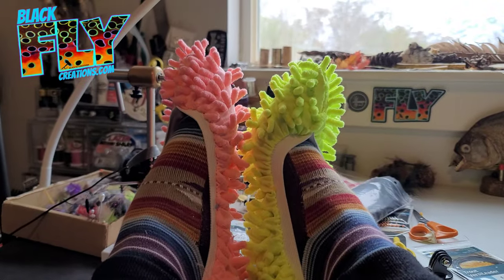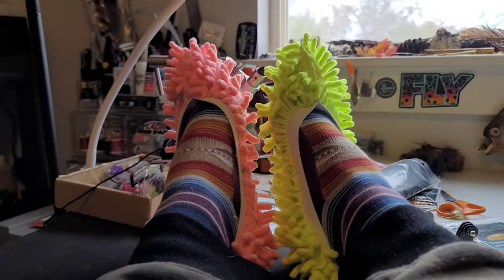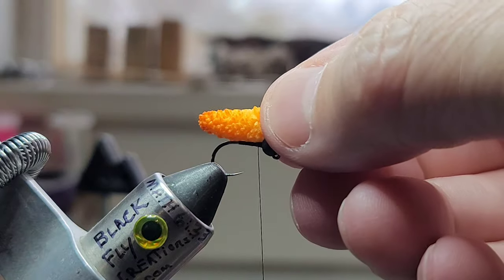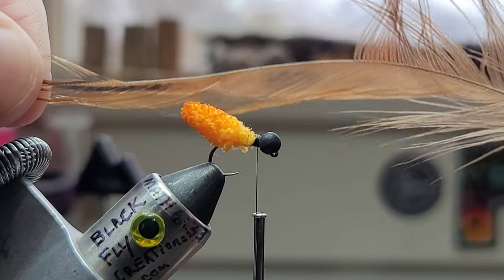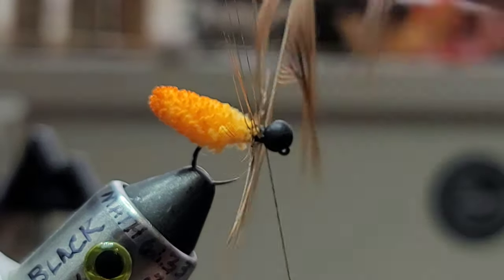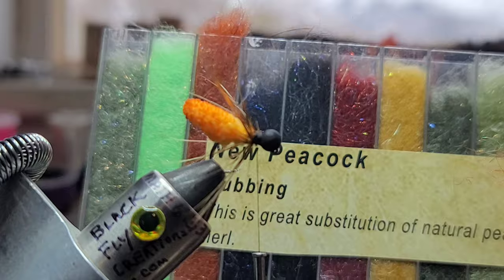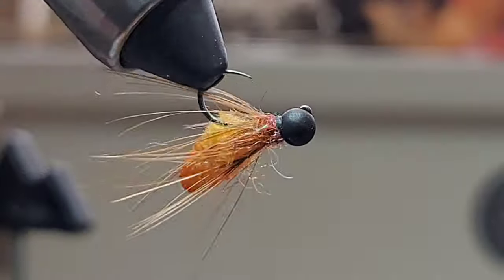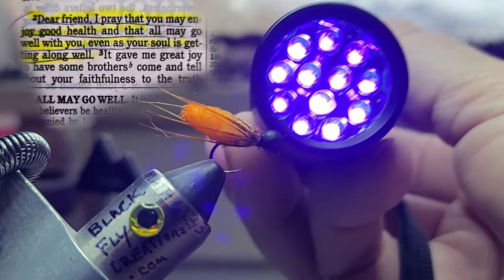Fly Tying a Soft Hackle Mop Fly in 3 Minutes - AKA October Caddis or Crane Fly Larvae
Who would've thought mop slippers would be the best Fly tying deal I've recently found. Now I see why the mop flies are so dirty!
If you haven't fished a mop, I highly recommend you try one, trout and grayling can't resist this ugly bug!
I believe it best imitates an October Caddis or a Crane Fly Larvae. It also fishes very well in dirty water and on stillwater under an indicator!

Most of you know I'm a firm believer in our God and Saviour, Jesus Christ. God has done great things in my life and proved himself to be SO real.
That said, I would never push my faith on anyone or judge anyones beliefs or, non beliefs. I dont think I'm better than you or anyone, I'm simply a God loving man. So, I'd like to offer my prayers to anyone that may have a personal, family or need of any kind.

🔥Shop Black Fly "Artwork on apparel and products I've worked on since 2016" =

🔥Want a "FLY" sticker pack OR just wanna say thanks?
You can also click the "super thanks" next to the like button if that's easier.

PLEASE Take care of yourself and your family first. God always provides.🙃

Thanks everyone, I sincerely appreciate you!

🗝️Mathew 6:33

TOOTHPASTE:
👉Need toothpaste or anything off amazon? Please click any of the product links below to do your shopping! I'll recieve a small 2-3% commission and it costs you nothing. Thank you!

💥Helpful Product Links:
(I get LOTS of questions on the products I use, so here's a few unsponsored items I can recommend)

MOP FLY Slippers (multi colors):

FAVORITE HOOKS=
Hanak H450BL Barbless sz10, 14, 16=
Umqua Jigged Hooks U555 Size 8-16 50pk=
Gamakatsu Sz12 Short Wide Gap Klink Dry Fly =

CHEAP but good hook kit, multi sizes eph:

BODY MATERIALS=
Hareline Ice dubbing kit=
UV Ice dub, single packs, choose colors=
Crystal flash kit, fine flashy strips=
Flashabou kit, medium sz flat flash strips=

SQUIRMY WORM PACKS=

FOAM SHEET PACK (Hoppers, Mice Beetles)=

WIRE=
Hareline wire ribbing, choose size & color=

FEATHERS=
HLN pheasant tail=
HLN peacock herl =
HLN CDC=
HLN marbou, fluffy tail feathers choose colors=

MINI DESK VACUUM=

CEMENTS:
Multi-use head cement=
Uv resin "Thin" for coating thread bodies=
Uv resin "Thick" for building bodies like sow bugs, perdigons=
Full uv resin kit 3Pk, with flashlight "Best Value" =

UV Flashlight dries the uv resins=

TYING TOOLS
My full yellow tool kit=

YELLOW FINE POINT SCISSORS=

TYING VISE'S
My rotary vise w base =

Complete Fly Tying Kit! Great for beginners to start tying=

CAMERA GEAR:
Waterproof Action Camera 1 H12:
4K Phone Camera S20 "Broll & Flies"
Mic Adapter For Phone Camera
Microphone For Phone Camera:

ADDRESS:
Send care packages here:
Black Fly Creations LLC
35 south 1125 west